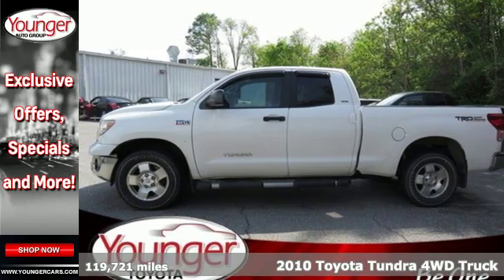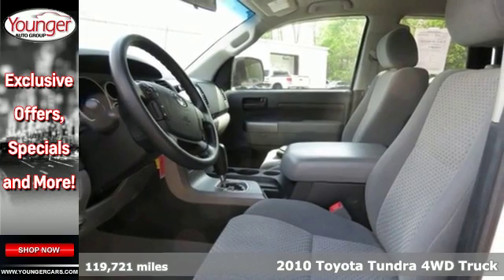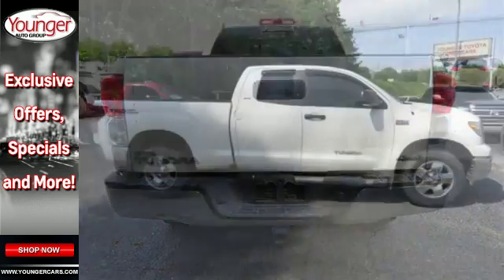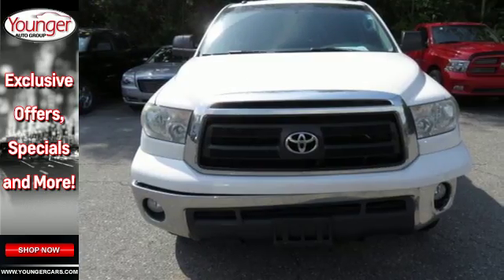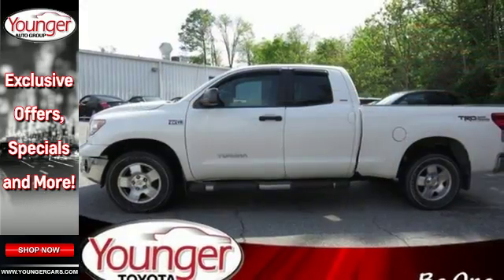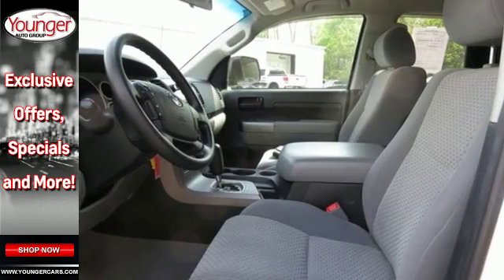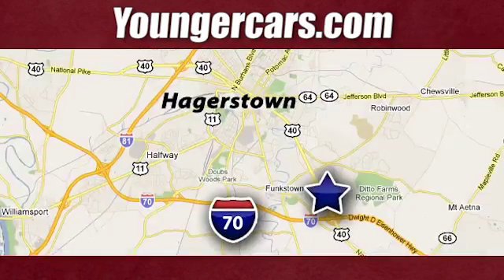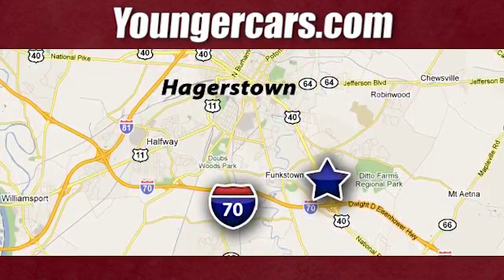Used 2010 Toyota Tundra 4WD Truck Hagerstown, WV #7488600 - SOLD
Year: 2010
Make: Toyota
Model: Tundra 4WD Truck
Engine: 8 Cyl. 5.7L
Transmission: Automatic
Mileage: 119721
Stock #: 7488600
VIN: 5TFUY5F11AX134290

Be One!

Address:
1945 Dual Highway